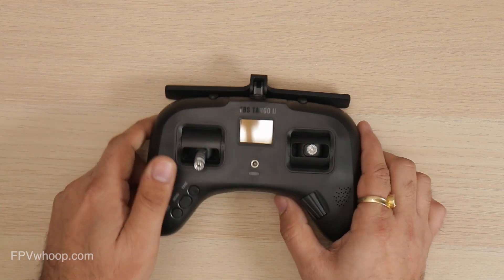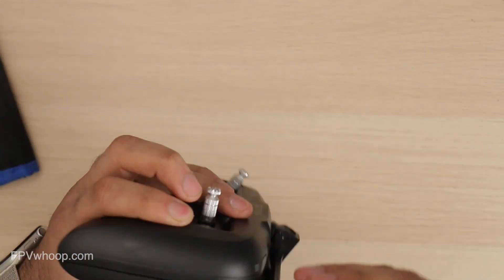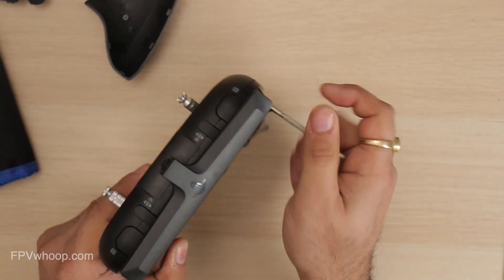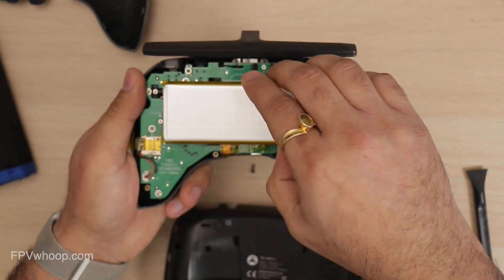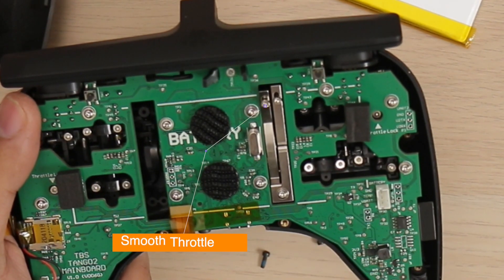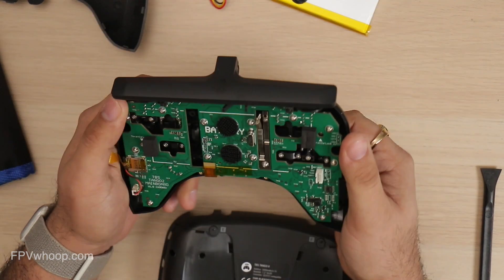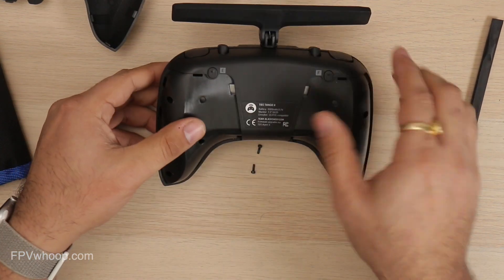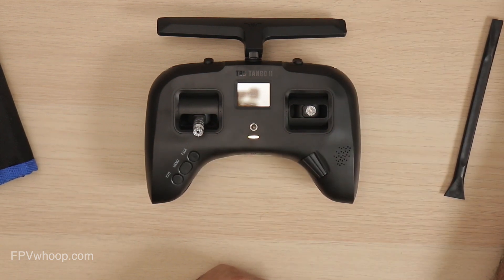TBS TANGO 2 mod - How to adjust TBS Tango 2 throttle stick strength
In this video I will show how you can adjust TBS Tango 2 throttle stick strength, this is easy and quick tbs tango 2 mod.

There are 2 screws you can use to adjust the smoothness or ratchet strength